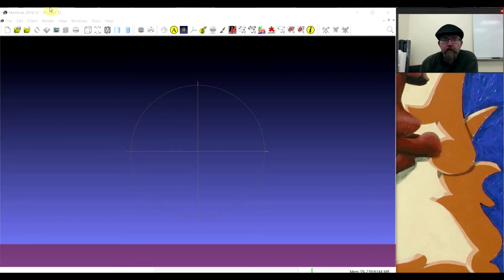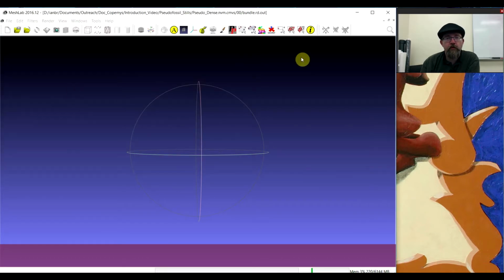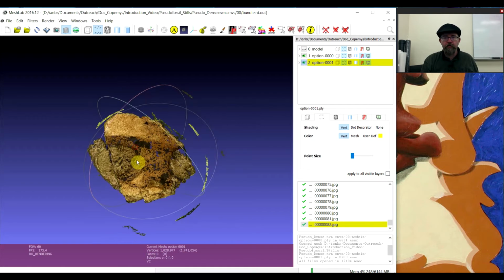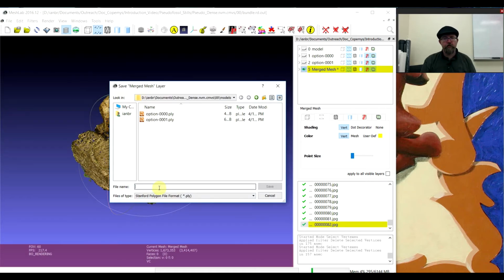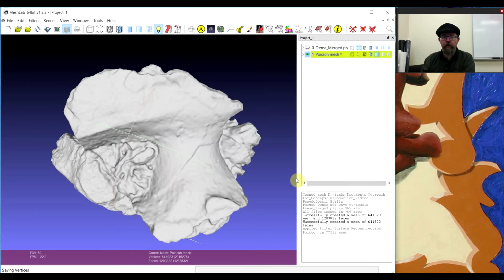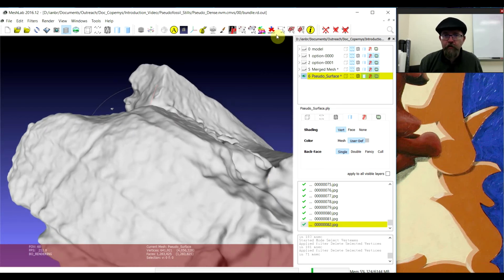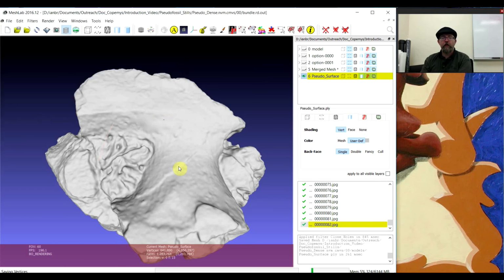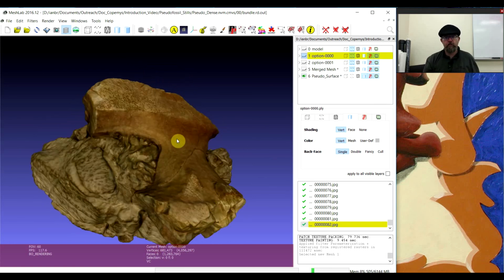1pt2 - Meshlab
In this video I use Meshlab to generate a textured  water-tight model of the pseudofossil that sparked my initial interest in paleontology, using the pointclouds generated in VisualSFM in video #1.